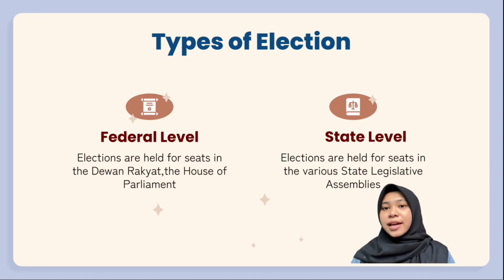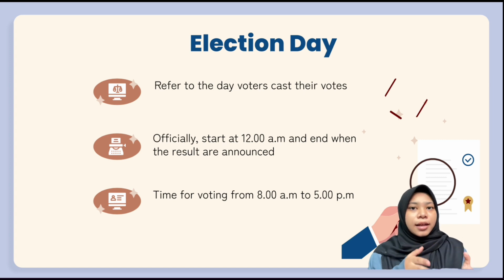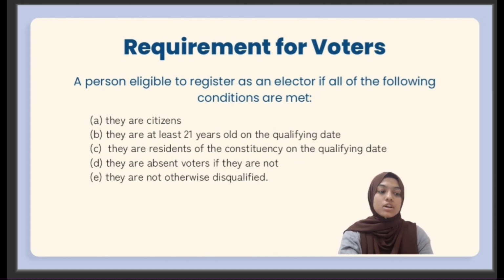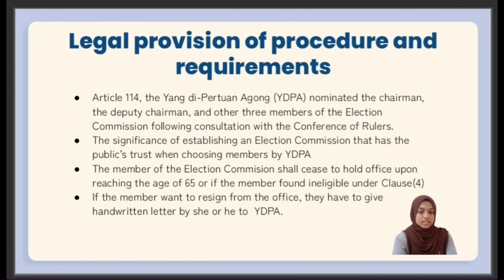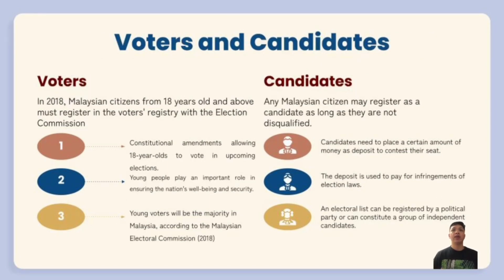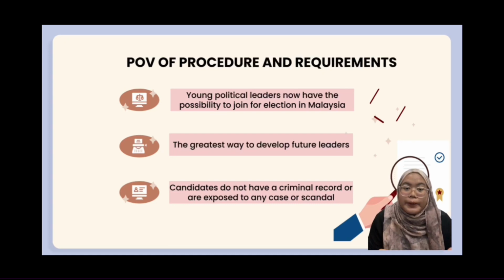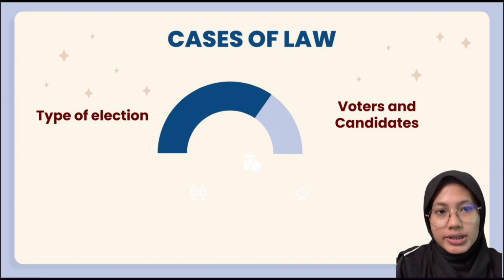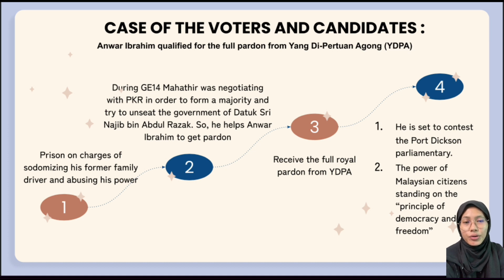ELECTION IN MALAYSIA